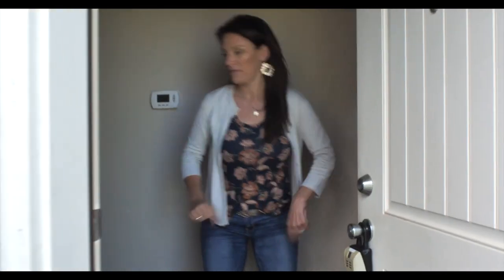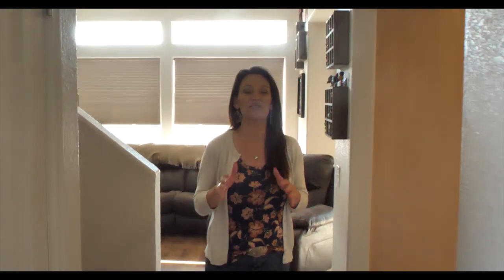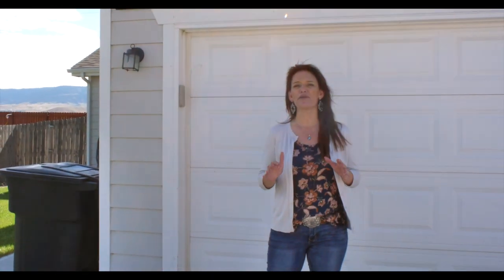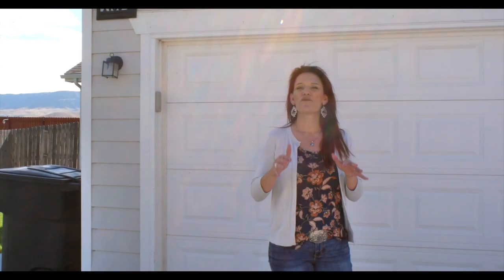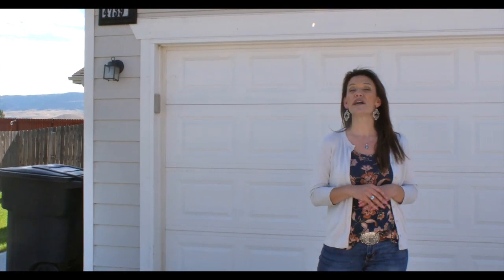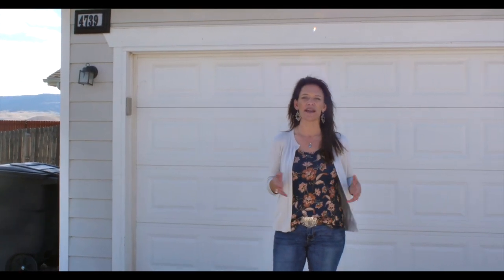4739 Artifact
Absolutely gorgeous 1 1/2 Story. Better than new! Lots of natural light! Spacious open kitchen with newer refrigerator, range/oven, dishwasher and microwave. Newer carpet and laminate flooring. Newer interior paint. 3 bedrooms, 2.5 baths. Master bedroom with bath and awesome oversized closet. Large fenced yard, nice sized patio, sprinkler system. Central Air.